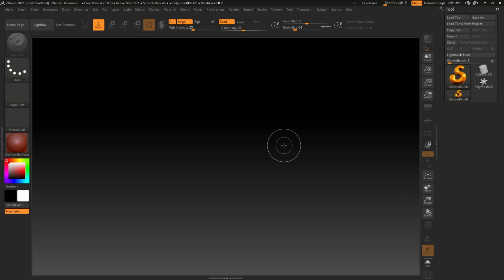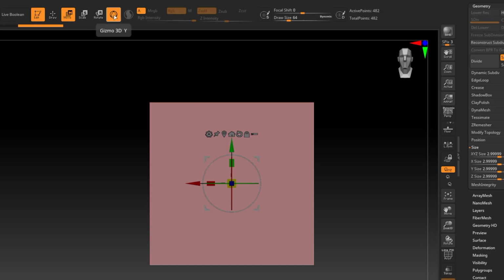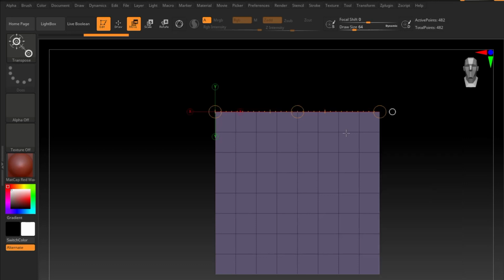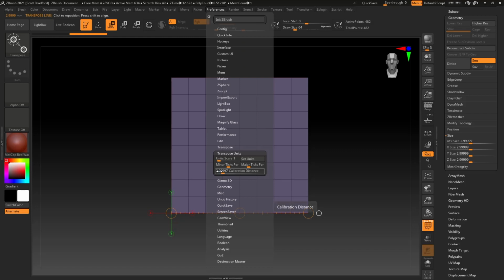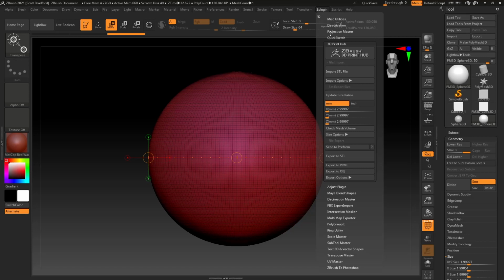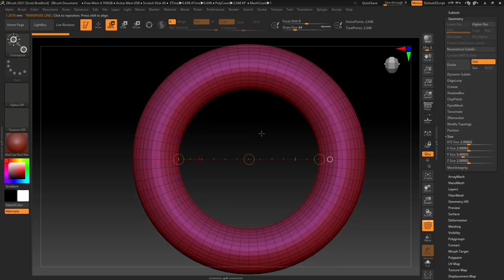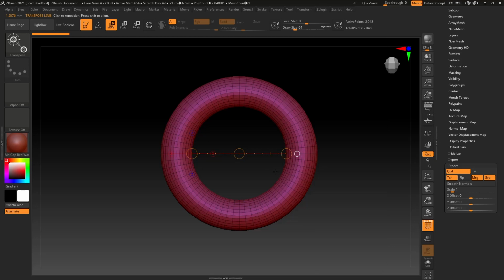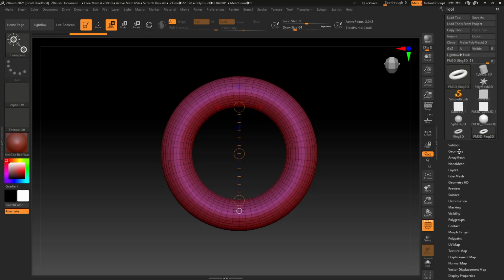How to Measure Jewelry Items in ZBrush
Bringing 3D manufacturing to your business can expand your options, save time and trim costs. With ZBrush 2021 Software, you can shape, texture and paint virtual clay in a real-time environment that provides instant feedback. When you’re ready to print, ZBrush includes tools for smooth export and for sizing your designs to the exact dimensions required for casting. In this video, Scott demonstrates how to measure your designs within the software so that you can export the correct size for 3D printing.